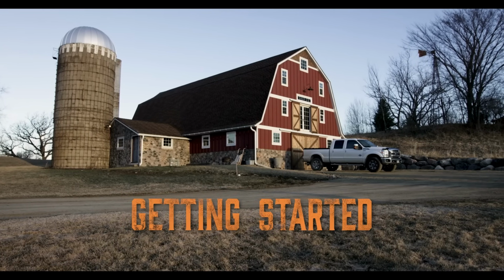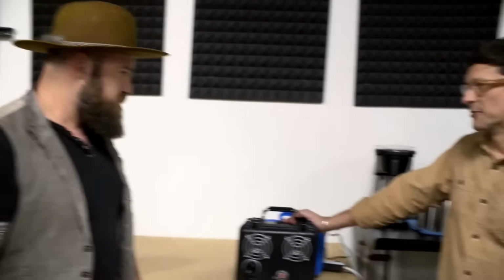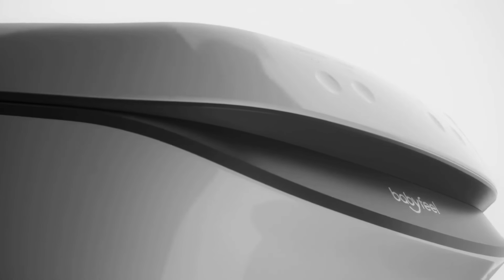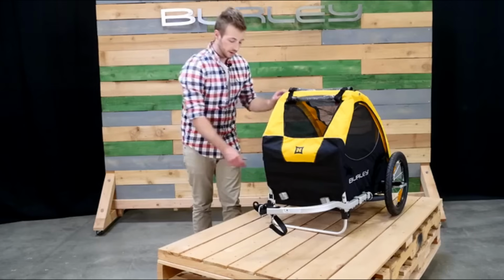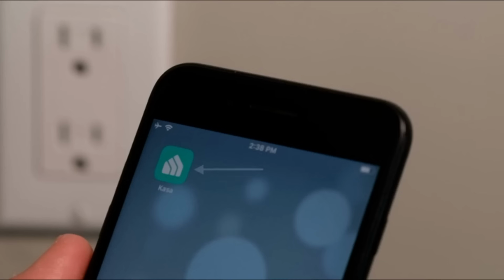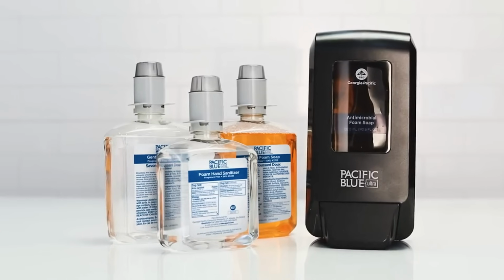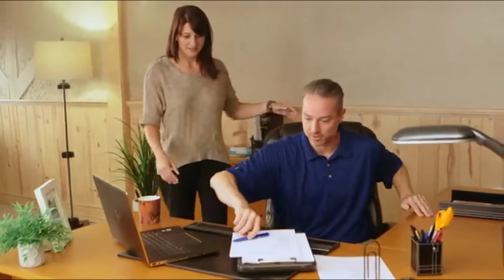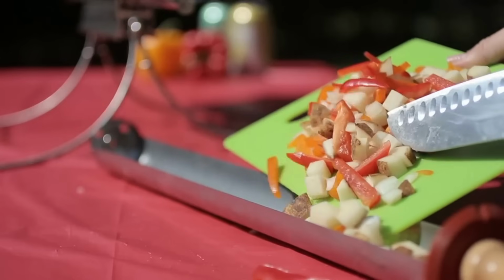30 Gadgets you can actually buy on Amazon That will amaze you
Top 30! Review The Best Products From  Amazon   2021.
👇LINKS TO PRODUCTS BELOW👇
 LINKS
(No 01)
Thule Chariot Cross Multisport Trailer and Stroller

( No 02)
DOG  Sport Hunter  Remote Trainers

( No 03)
 Pizza Cutter Wheel

( No 04)
Demer Box speakers

(No 05)
 Magnetic Bedside Lamp

( No 06)
THE BREATHER

( No 07)
UV Sterilizer Box

( No 08)
Workout Chair with Resistance Bands

( No 09)
Burley Design Tail Wagon Bike Trailer

(No 10)
Mop Bucket Floor Cleaning System

( No 12)
Kasa Smart Plug KP200

( No 13)
Wild Mini Rugged Outdoor Speaker

(No 14)
Pacific Blue Ultra 8” Touchless Paper Towel

(No 15)
Hanging Solar Lights

( No 16)
Motion Sensor LED Night Light

( No 17)
DLLT Outdoor Motion Sensor Ligh

( No 18)
 Waterproof Box

( No 19)
Indoor/Outdoor Lock Box

( No 20)
Breville Grind Control, Medium, Silver

(t No 21)
 Single Serve Coffee Maker,

( No 22)
Survival Gear Solar Oven Sun Cooker

( No 23)
Garmin Edge 1030 Plus, GPS Cycling

( No 24)
X-cosrack Upgrade Wrap Organizer Rack

( No 25)
Bucket Boss T Bucket Tool Organizer

(No 26)
Nonstick 12-Inch Electric Crepe Maker

( No 27)
Magnetic Window Cleaner

( No 28)
ROLLO Label Printer

( No 29)
 Mini Electric Cordless Chainsaw

( No 30)
GAEMS Sentinel Pro